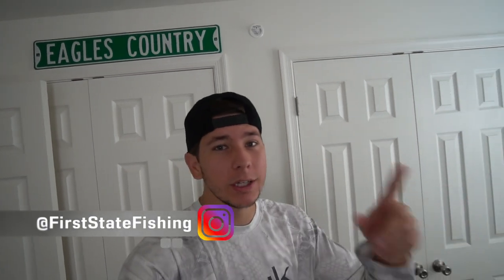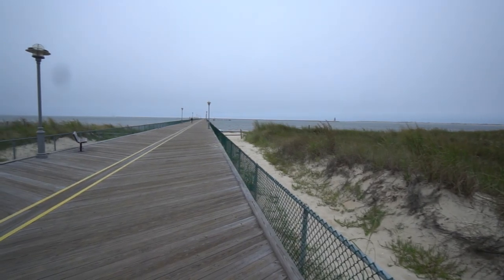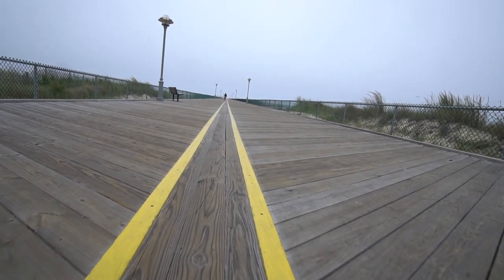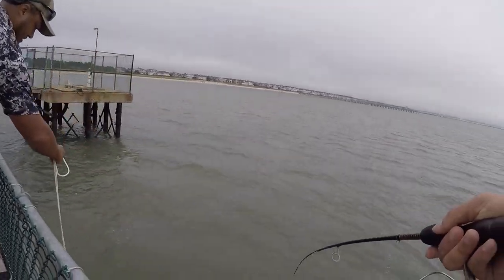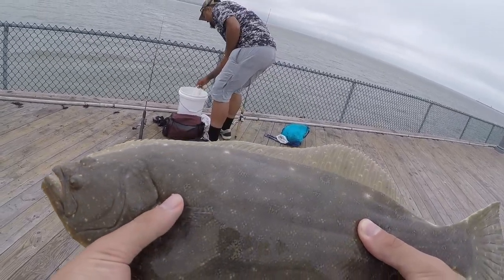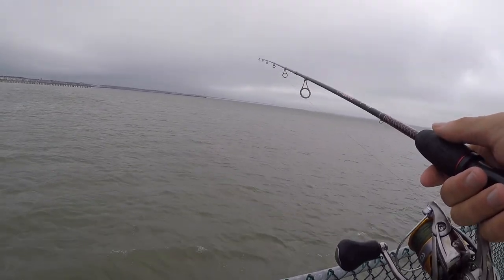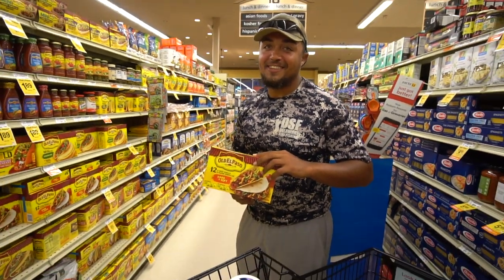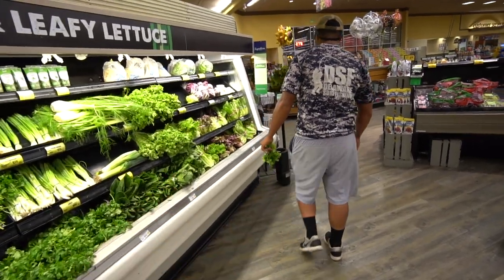Catch, Clean, Cook - FLOUNDER! First time tasting!!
Catching, Cooking, Cleaning, and Eating my first flounder!!

Film/Edit Equipment:
-GoPro

Delaware

tight lines